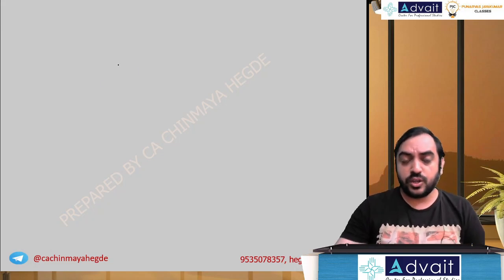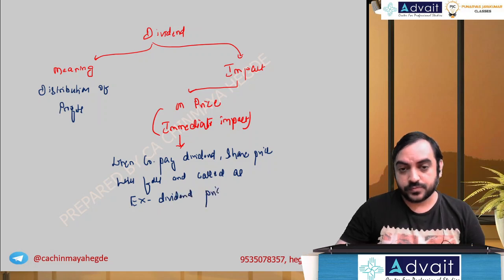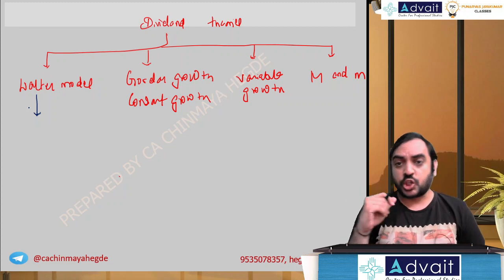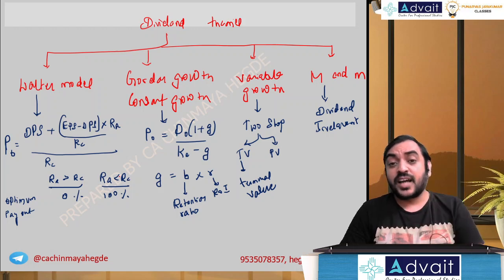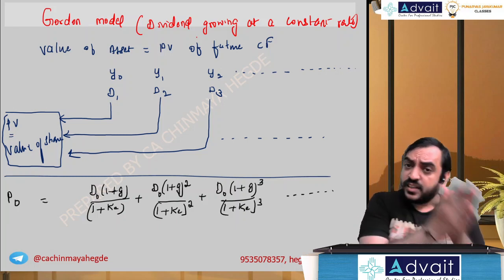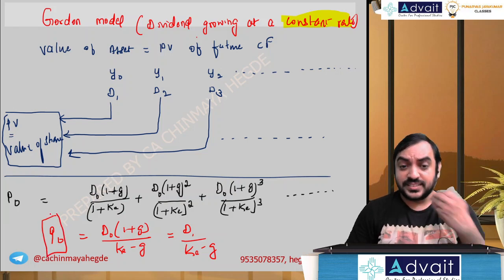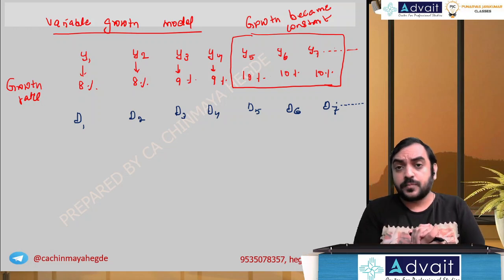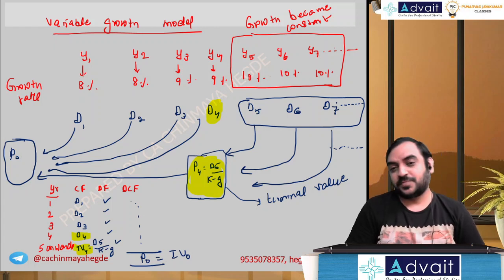Equity Valuation Summary| Dividend theories| CA FINAL SFM | CA CHINMAYA HEGDE